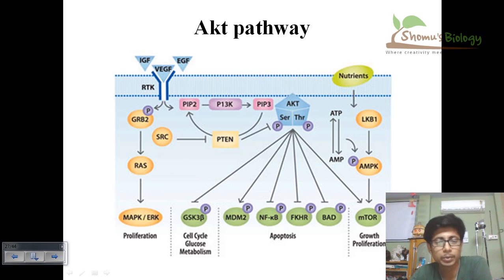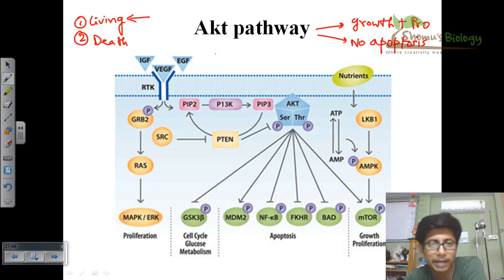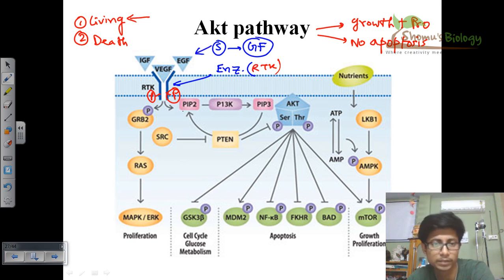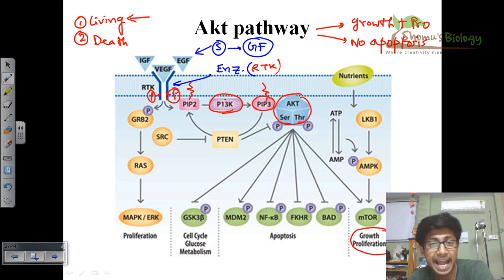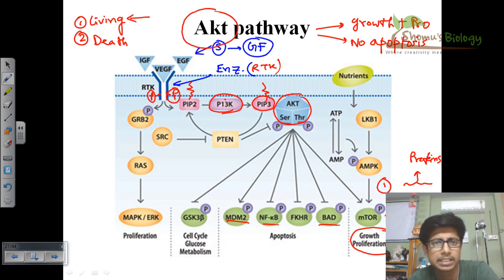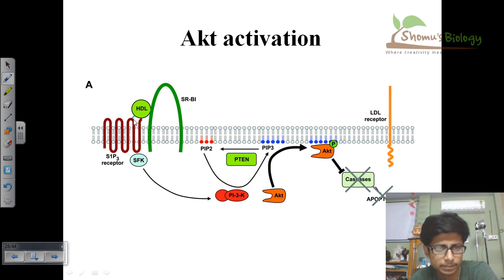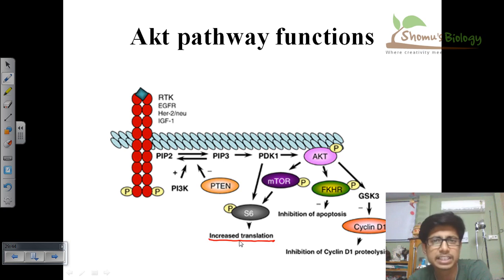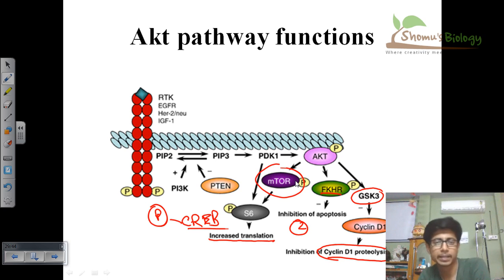Akt pathway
Akt pathway - This cell signaling lecture explains about the Akt signaling pathway. The Akt Pathway, or PI3K-Akt Pathway is a signal transduction pathway that promotes survival and growth in response to extracellular signals. Key proteins involved are phosphatidylinositol 3-kinase (PI3K) and Akt, or Protein Kinase B.
PI3k Akt mTOR pathway is cell survival pathway that signals the cell to divide and grow.